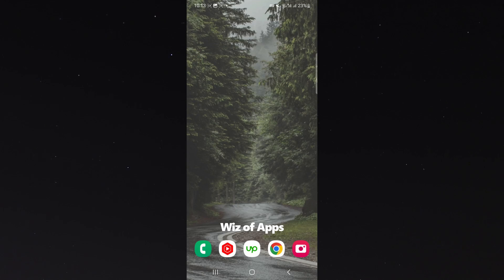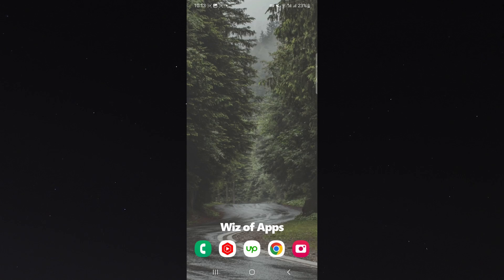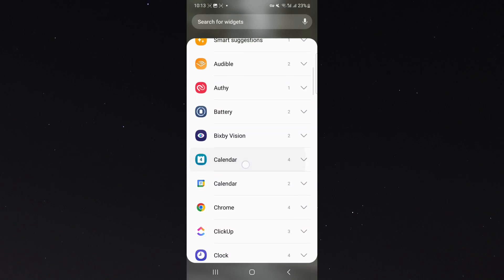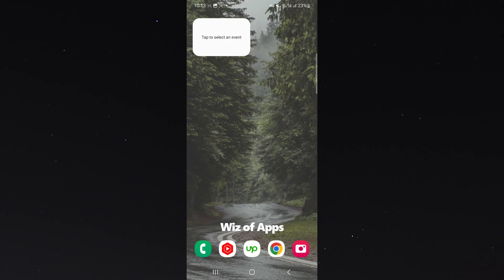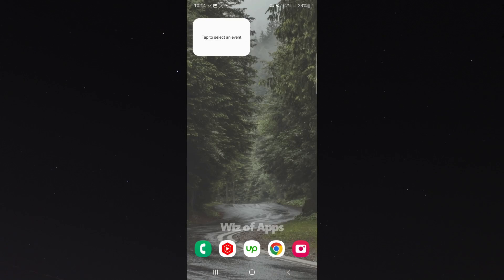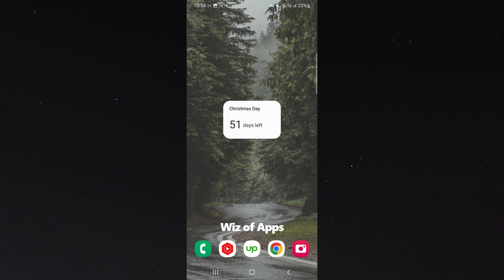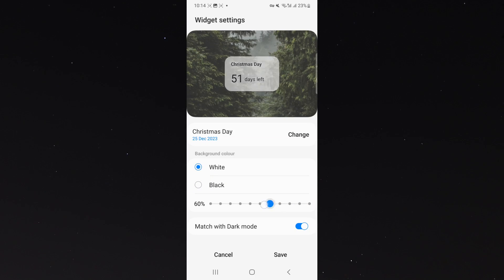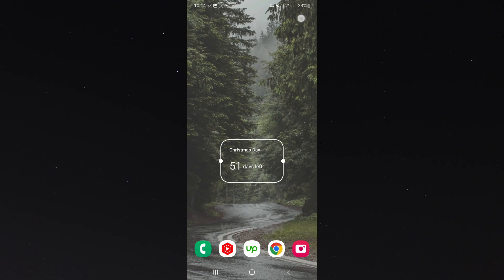How to Add Countdown Widget on Android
In this short video, I'll show you how to add countdown widget to the home screen of your Android device.